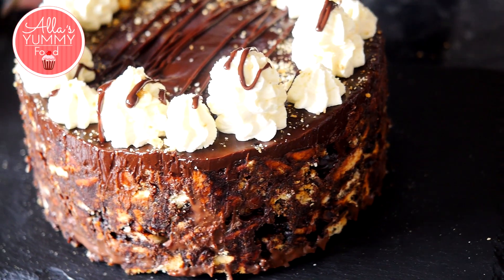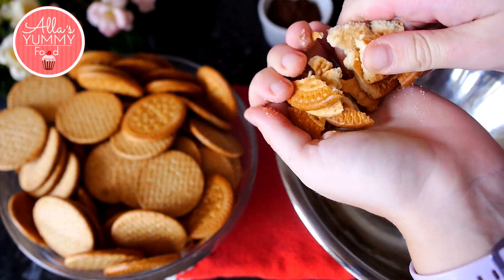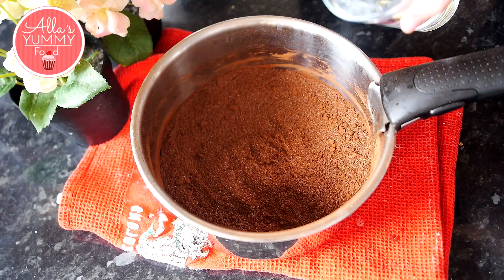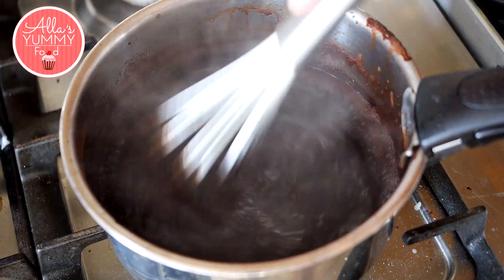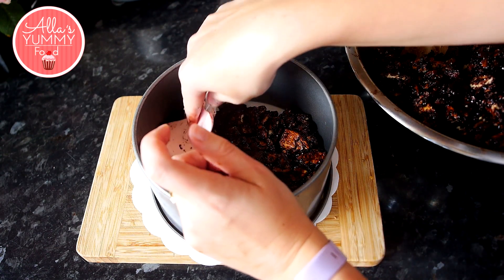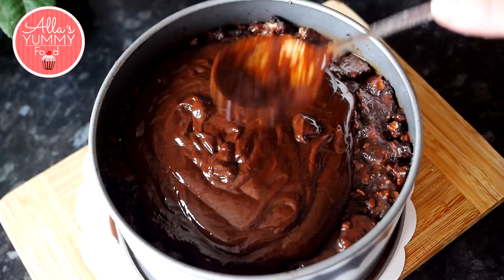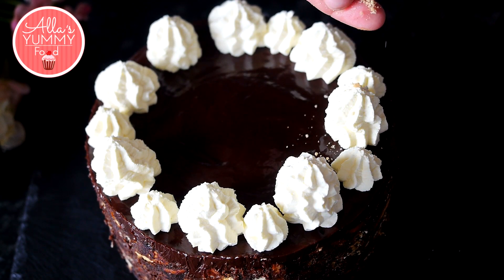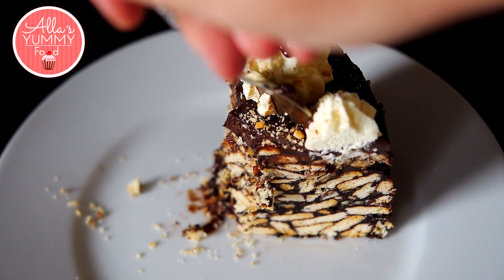BEST Chocolate Cookie Cake Recipe | No bake Chocolate Cake Recipe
You will love this No-Bake Chocolate Cookie Cake Recipe! It is so easy to make but looks so impressive! This cake is so delicious and crunchy with a beautiful chocolate flavor. It resembles chocolate salami from my childhood and I hope you enjoy it :))